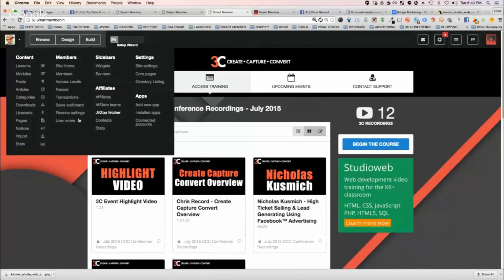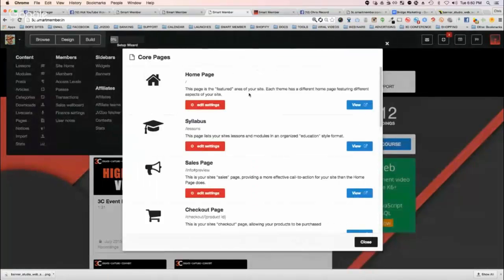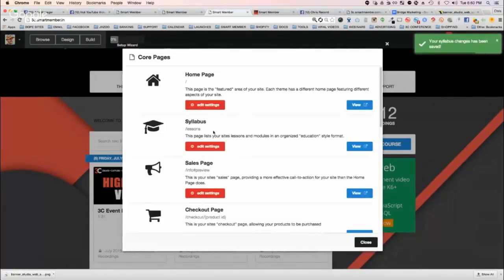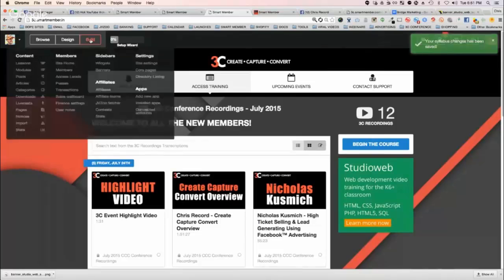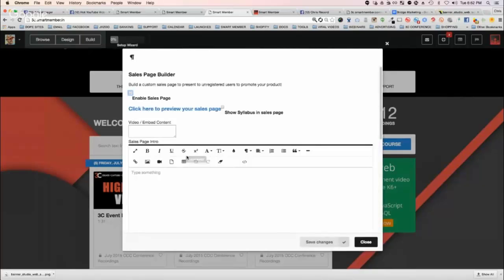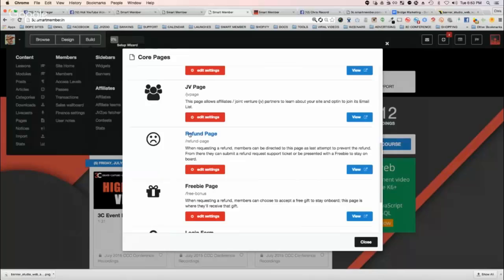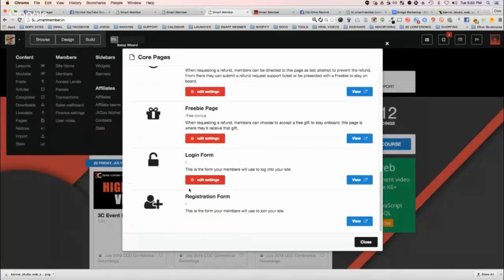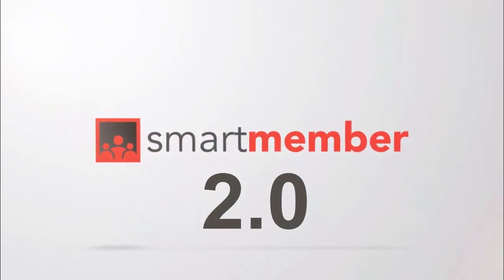Overview of Affiliate Settings in Smart Member 2.0 - Smart Member 2.0 Review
Below are a couple of quick introduction so you can see the power on your own.

DEVELOP LISTS IN ANY SPECIFIC NICHE: Right here are a couple of fast summary video clips so you can see the power yourself.

LAUNCH YOUR OWN COURSE: With Smart Member 2.0 you have a complete system for introducing your personal course, as well as the ability to gain access to devices and resources that NO OTHER Smart Member 2.0 Review device supplies! Create your course, upload it to Smart Member 2.0 Review, include your product listing on JVzoo, offer JV's review accessibility, as well as take advantage of all the website traffic, leads, & sales they drive! Plus use our 3rd party assimilations for more alternatives!

CREATE AFFILIATE PERK SITES: Smart Member 2.0 is the best solution for producing a bonus website to supply your customers as an associate online marketer. We incorporate faultlessly with JVzoo using their Smart Member 2.0 Review JVZIPN, which means that when consumers get with your Smart Member 2.0 ReviewSmart Participant 2.0 Testimonial web link, they will Smart Member 2.0 Review automatically be given accessibility to your membership website, as well as immediately be positioned on an autoresponder as well as your e-mail list instantly!

BUILD LISTS IN ANY PARTICULAR NICHE: You can swiftly create out a micro-niche website on any type of topic you desire, using 3rd party videos from YouTube, Vimeo, or anywhere else that permits Smart Member 2.0 Review iframe video clip embedding. By supplying Smart Member 2.0 Review these specific niche sites free of charge to leads, you have the ability to create out a substantial e-mail listing as well as make residual Smart Member 2.0 Review revenue with the click of your mouse by sending e-mails with relevant product offers.

DEVELOP DYNAMIC BRIDGE PAGES: Smart Member 2.0 comes pre-installed with Bridge Pages, enabling you to produce lead capture web pages in mins! However these lead capture pages are vibrant Smart Member 2.0 Review, indicating that the content, pictures, backgrounds, and Smart Member 2.0 Review videos could transform based upon the customer that is watching them, such as a distinct Smart Member 2.0 Review background for men vs. women, or getting back at a lot more innovative with Facebook Ads & Intersecting Audiences!

This is an item that you will certainly ENJOY and UTILIZE!